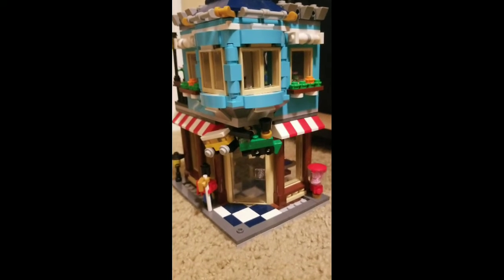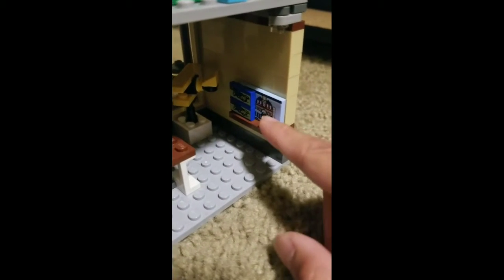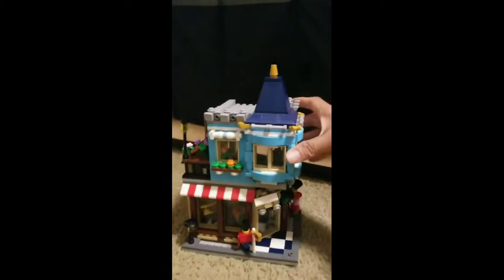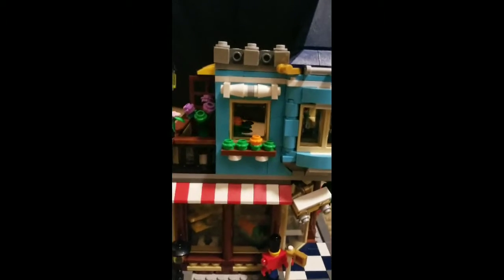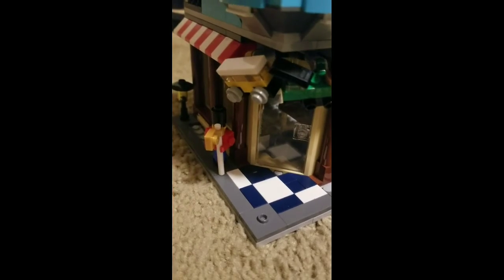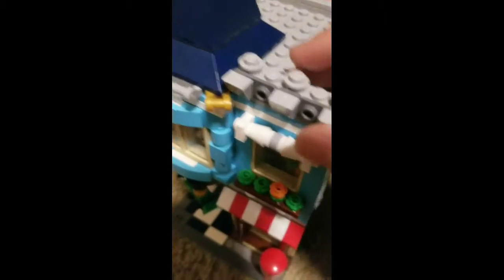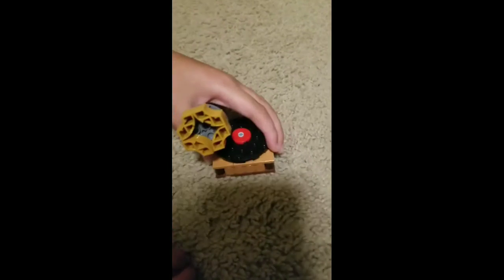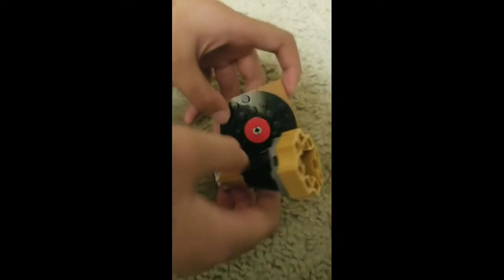Cool lego builds